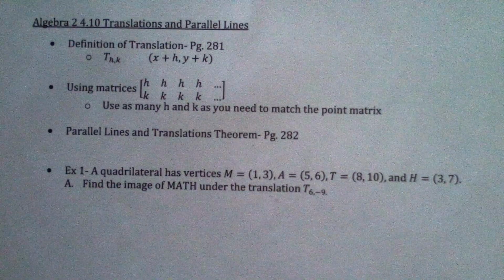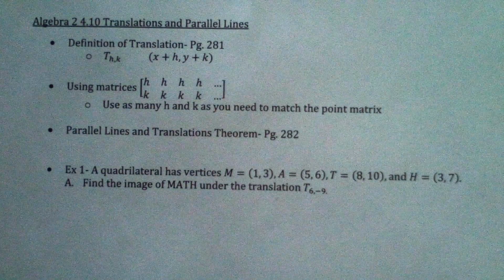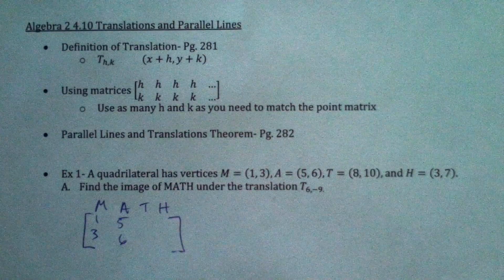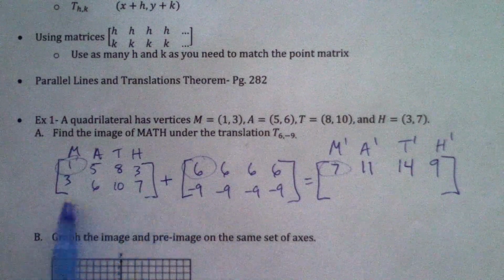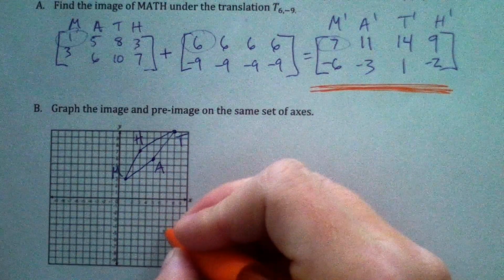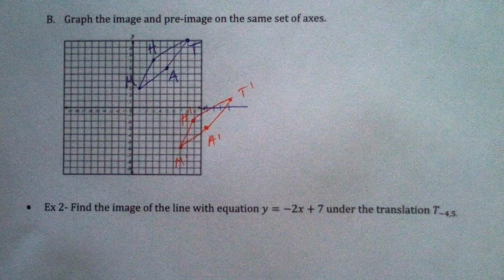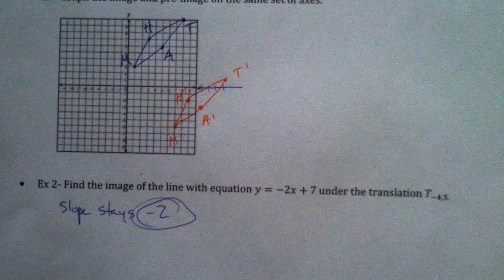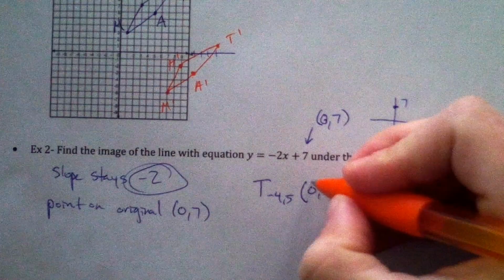Alg 2 Section 4.10